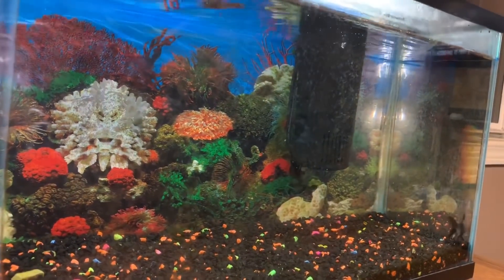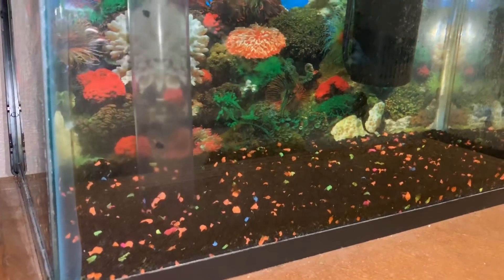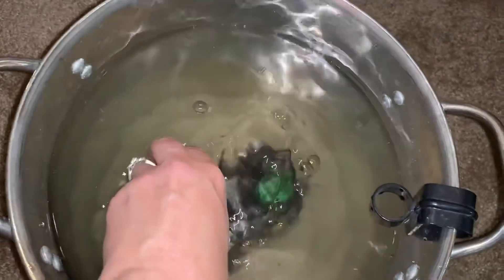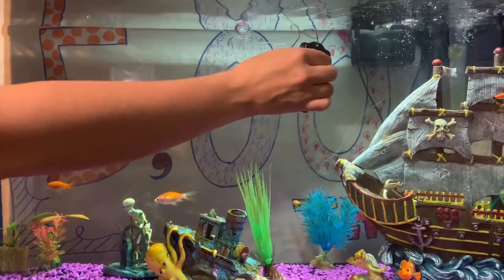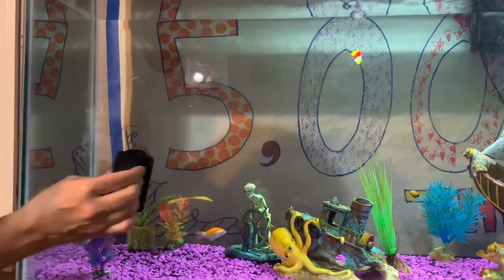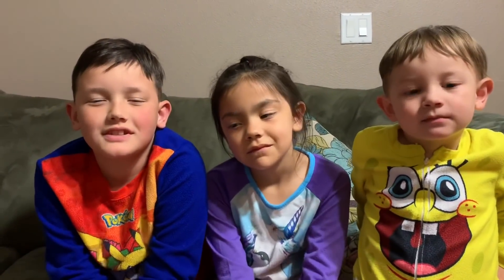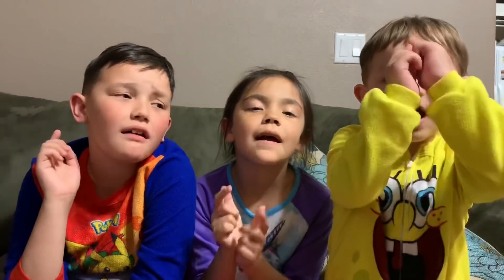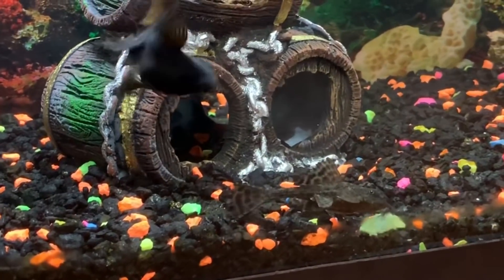Fish Tank Update: New Decorations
The Smartypants have decided to upgrade their 10 gallon “quarantine” tank for their Black Moor Goldfish and their Pleco.  Once they’re ready, they will both live in the big 55 gallon tank.  For now though, it’s time for a Fish Tank Update: New Decorations